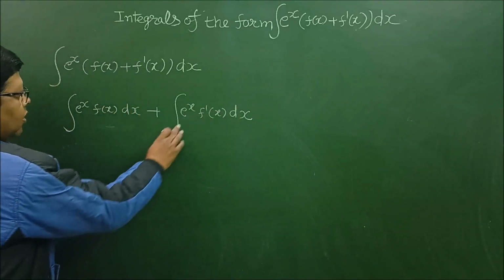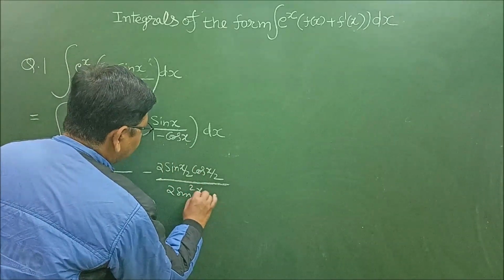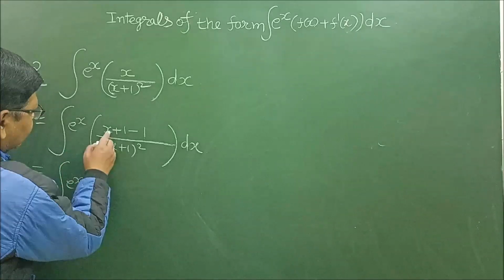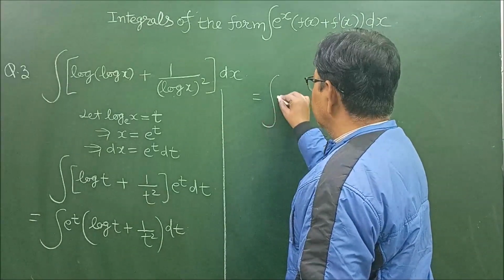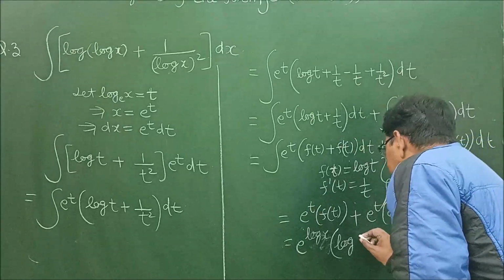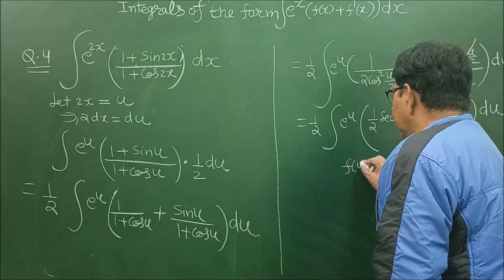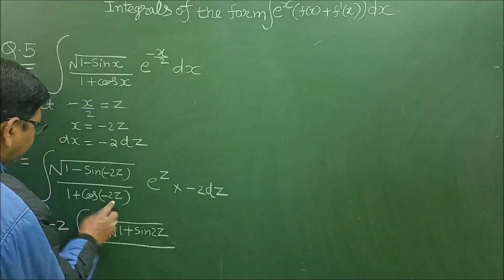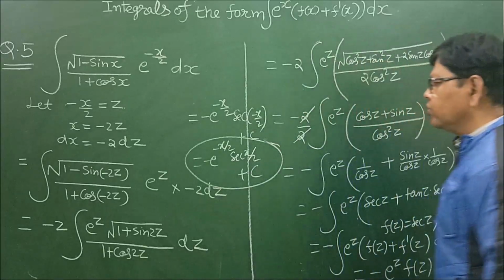INDEFINITE INTEGRALS(PART15)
INTEGRATION BY PARTS(PRODUCT RULE OF INTEGRATION)